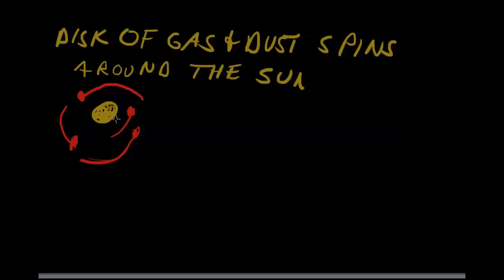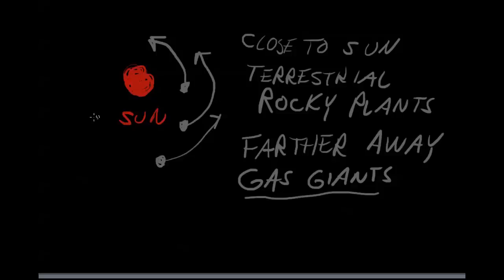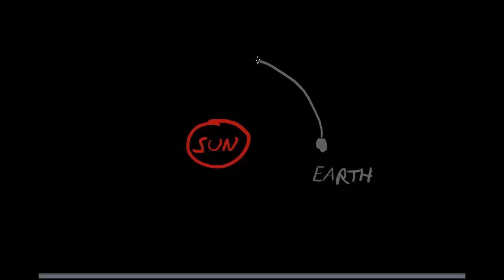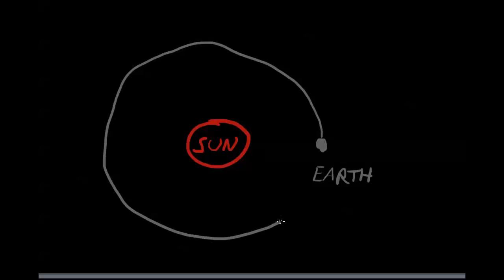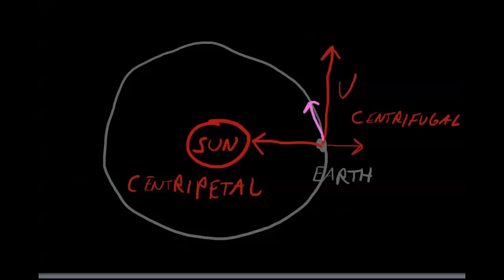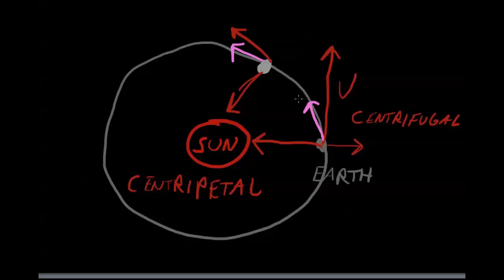Formation of Solar System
Comstock Park Phy Sci